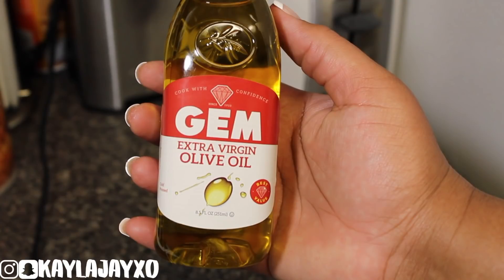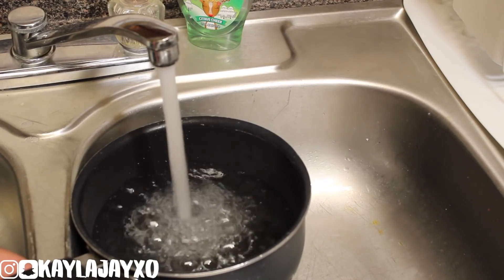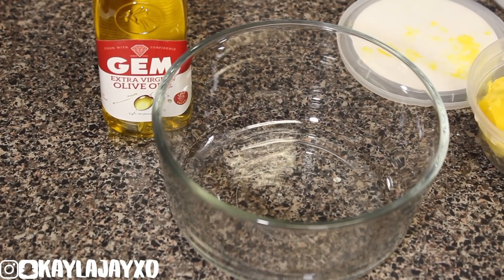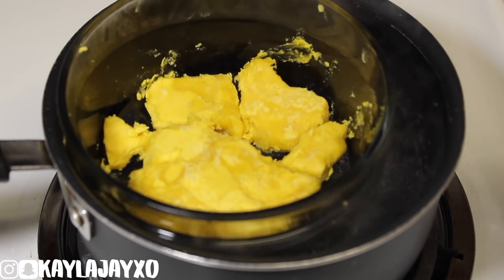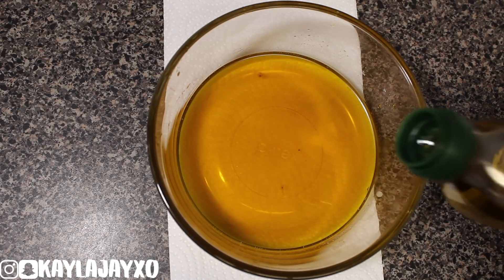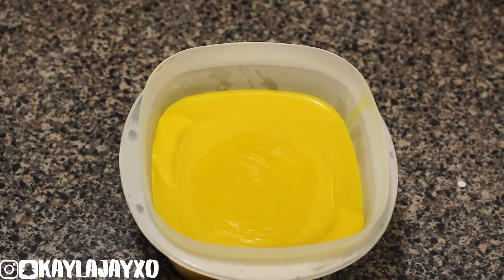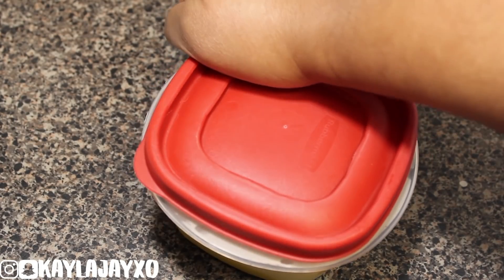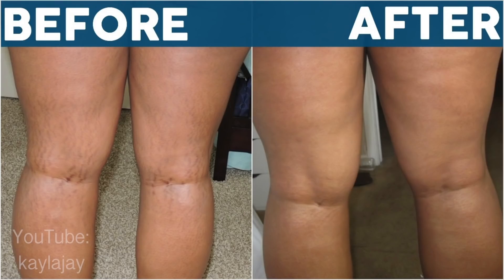HOW TO GET RID OF STRETCH MARKS EASILY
Things I used:
Body brush
Shower exfoliator
Shea butter
Olive Oil

GEEK INFO

Camera: Canon T5 Camera
Lights: Ring Light